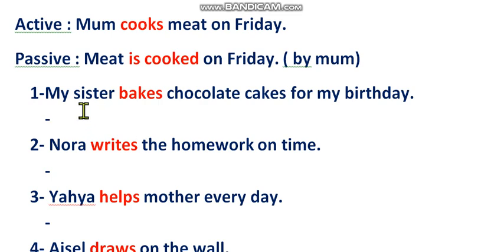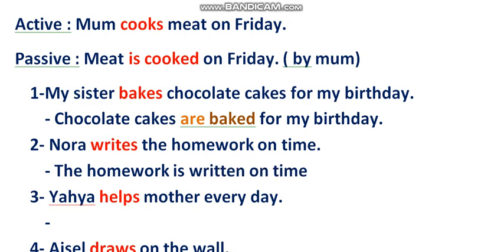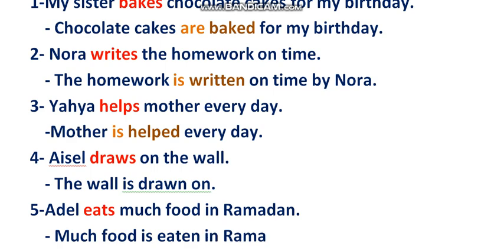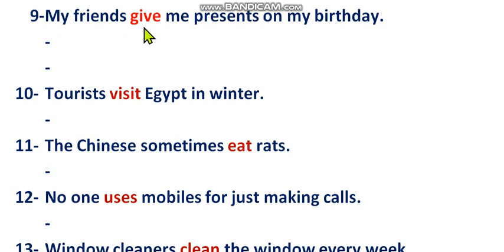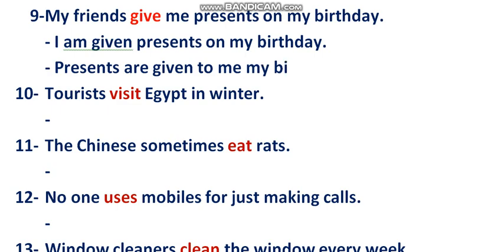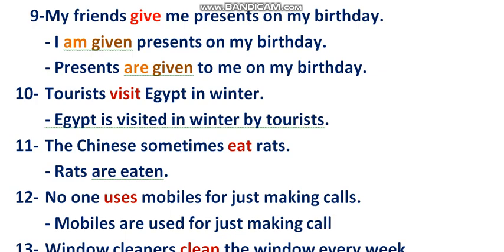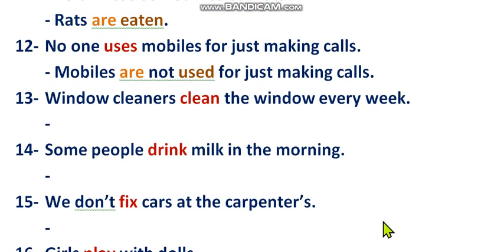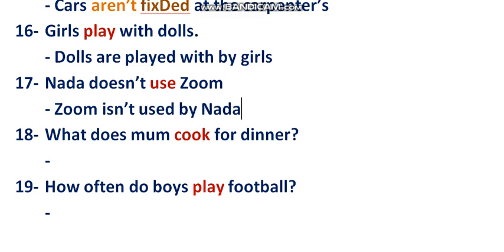Active and passive 2